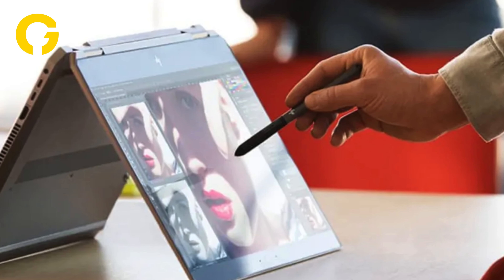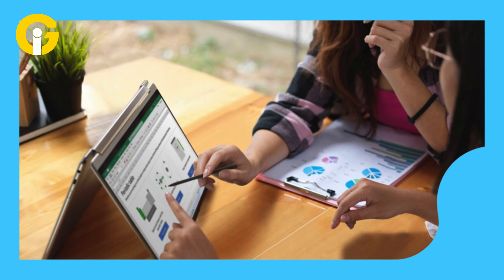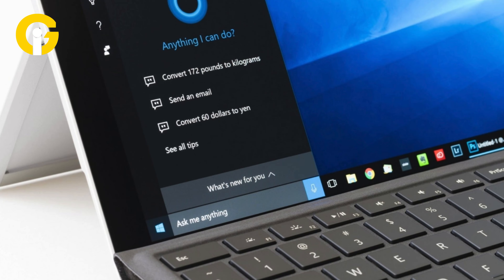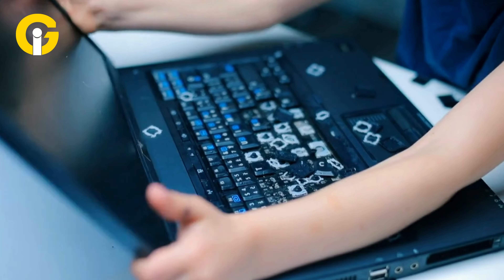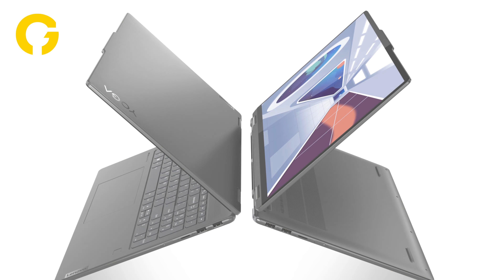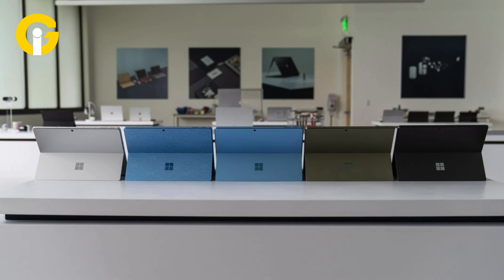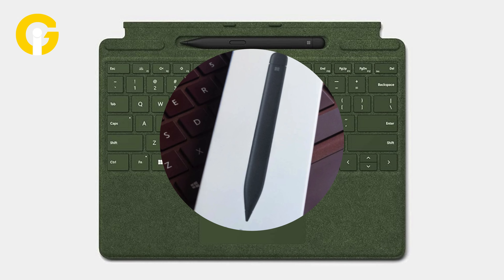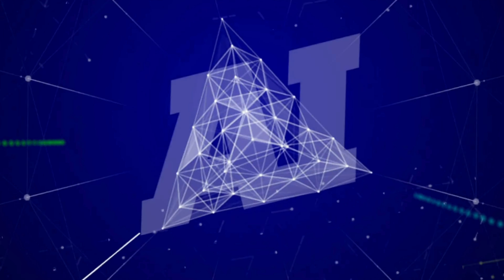Two-in-one laptops: Here's why you should buy them | Gad Insider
Two-in-ones, also known as 2-in-1s or hybrid laptops, are devices that combine the features and functions of a laptop and a tablet.
They usually have a touch screen, a keyboard, and a hinge or a detachable mechanism that allows them to switch between different modes.